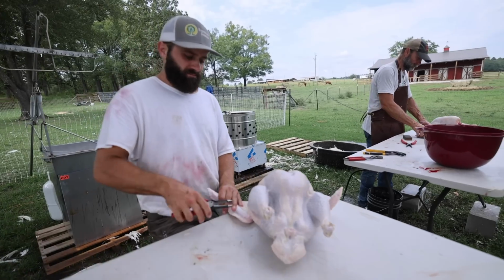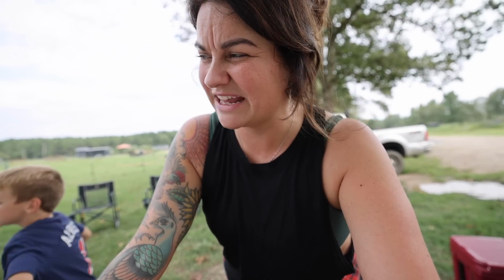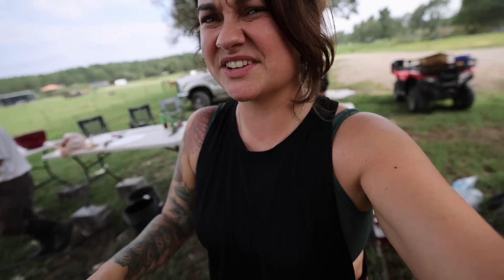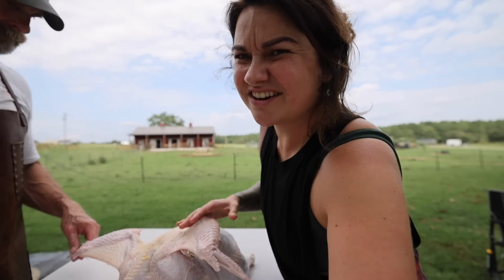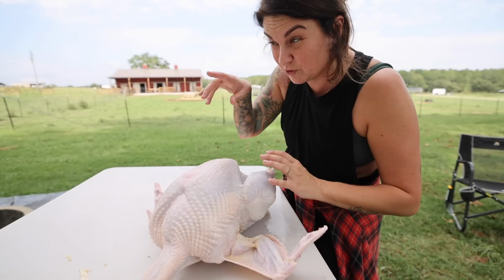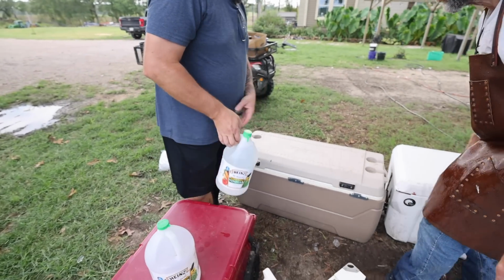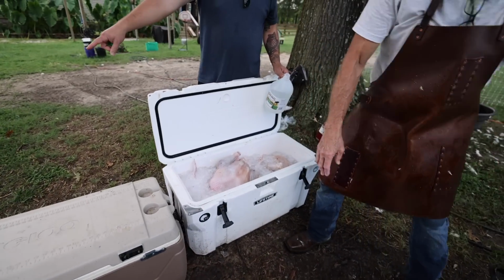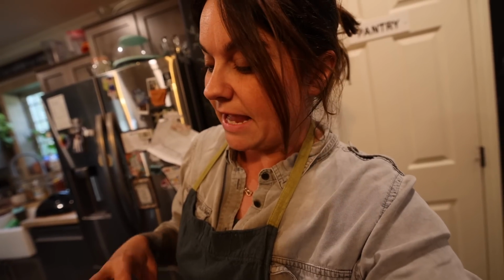Turkey Processing Day VLOG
Hey ya'll, I'm Jess from Roots & Refuge Farm

Welcome to a place that feels like home. A small farm with a big family. We hope you'll pull up a chair, grab some coffee and visit awhile.

There was a time that all I wanted in the world was a little farm where I could raise my family and grow our food. Now, that is exactly what exists outside my door. In watching it unfold, a new dream was formed in my heart – to share this beautiful life with others and teach them the lessons we've learned along the way. Welcome to our journey, friend. I am so glad you're here.